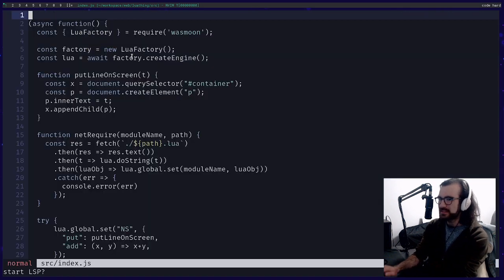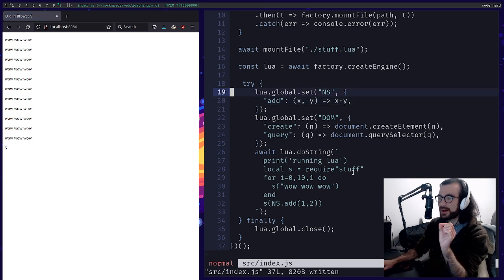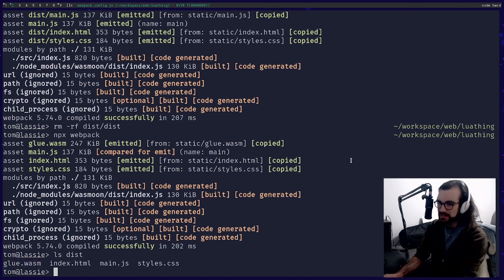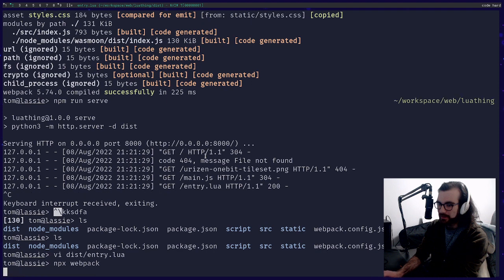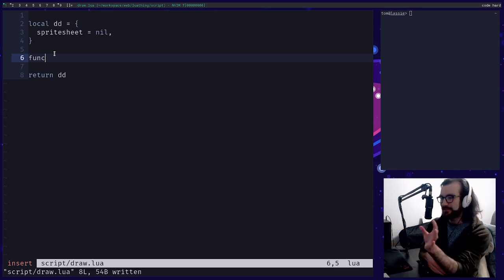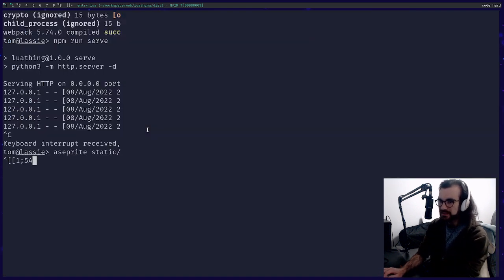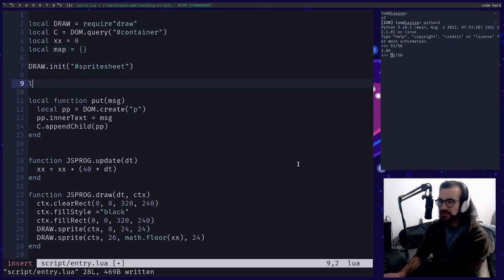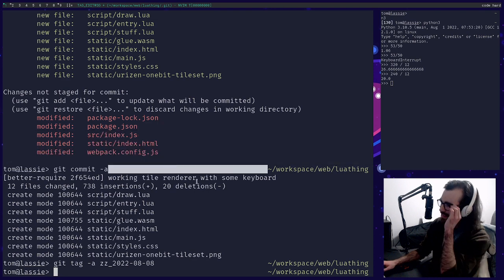Building Lua Dungeon - Drawing Tile Maps and Basic Movement (Web Browser Roguelike)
I sort out a few of the initial roadbumps and start making this Lua-in-browser experiment into a small roguelike! We're starting with the basic - player movement and basic tilemap rendering.